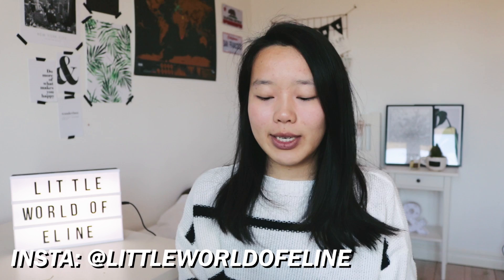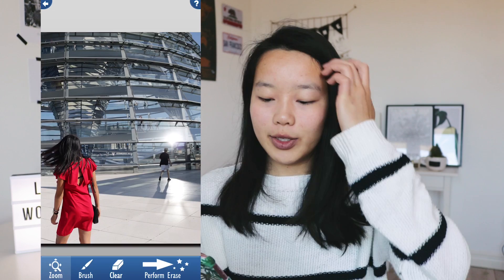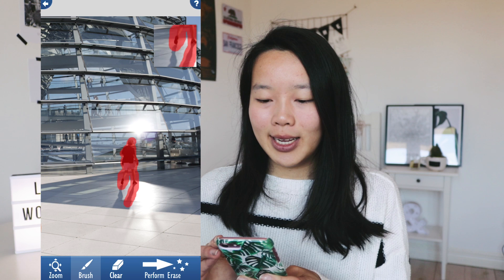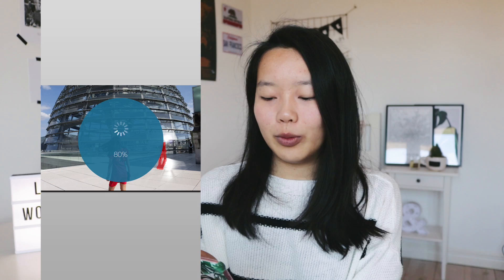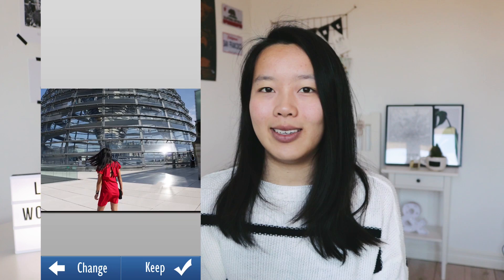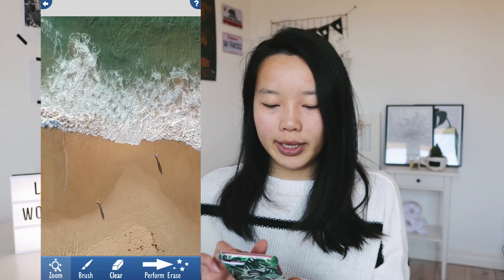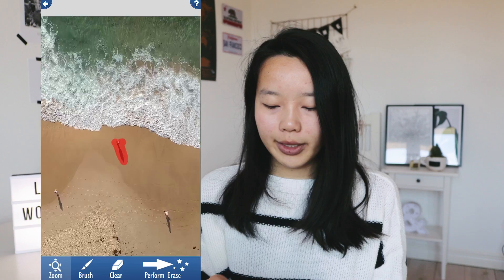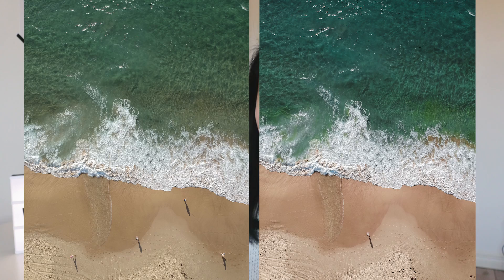How to Remove Anything From a Photo Without Photoshop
In this quick and easy tutorial I am sharing how you can remove anything (objects, people or any other things) from a photo with a free app Easy Eraser on your phone without using Photoshop.

FAQ:
- Where are you from? - The Netherlands (ethnicity is Indonesian)
- Which camera do you use? - Canon Eos 750D + 18-55mm + 50mm lens
- Which program do you use to edit? - Premiere Pro